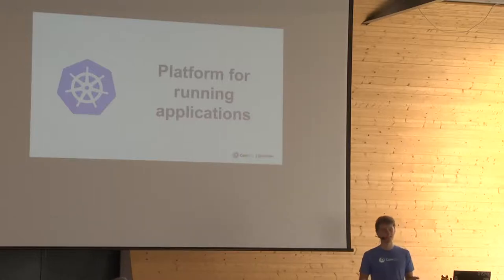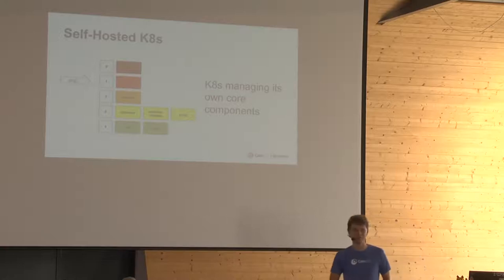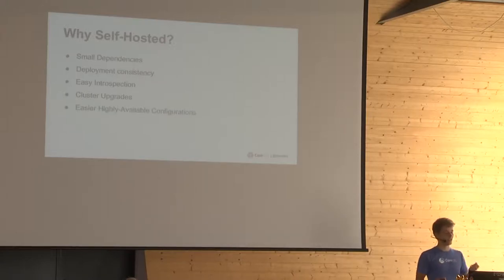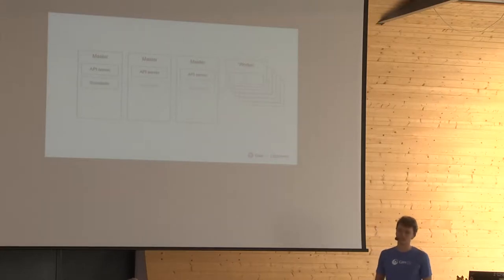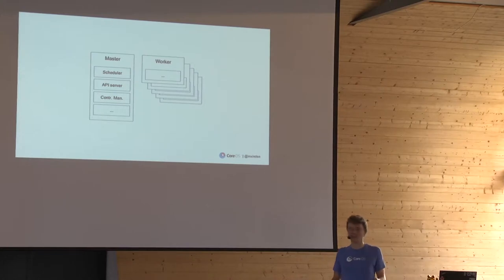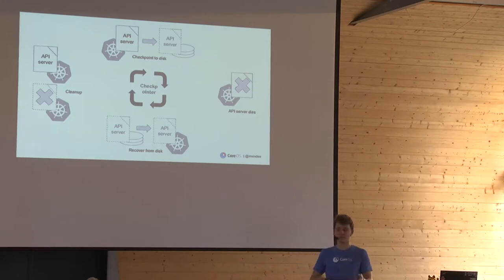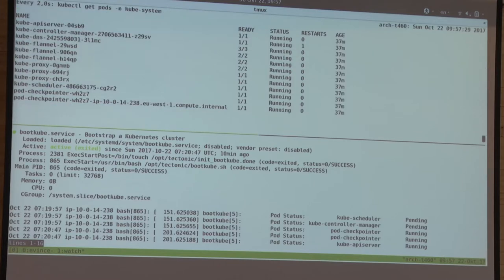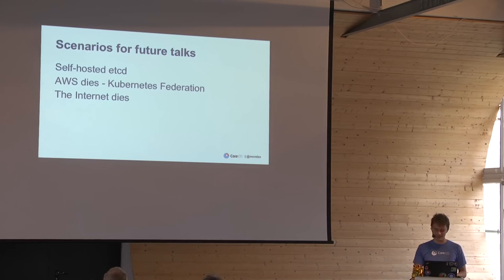2017 What If Component xxx Dies? Introducing Self-Healing Kubernetes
Kubernetes promises healing your application on all kinds of failure scenarios, but why not self-heal Kubernetes itself?

Max Leonard Inden